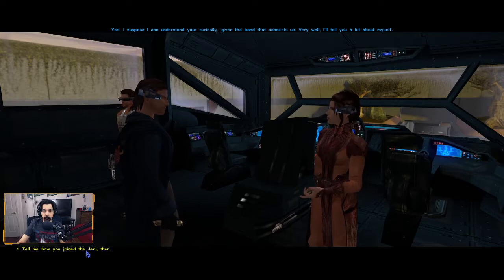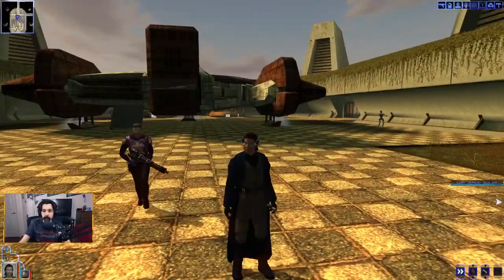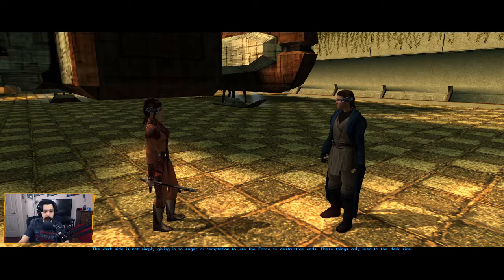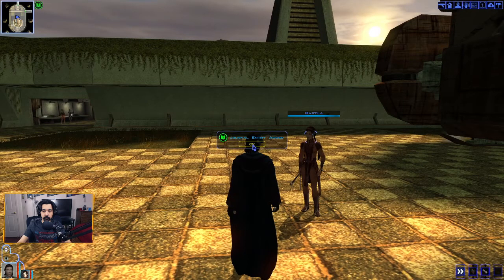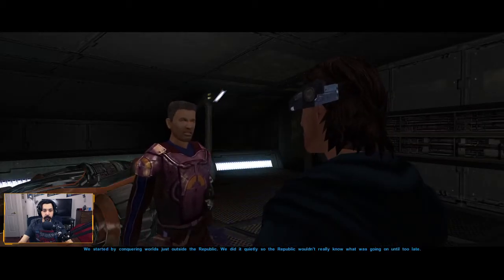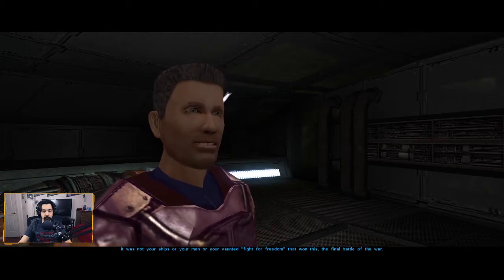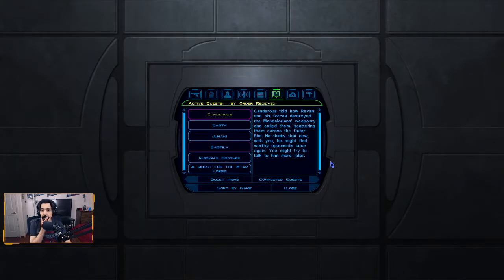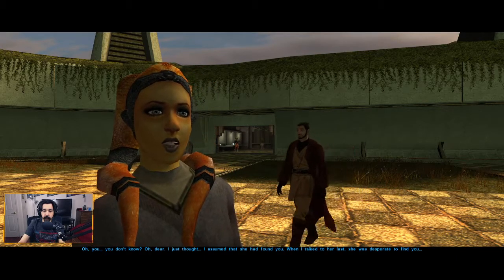Star Wars Knights of the Old Republic - 49 - Unlocking Companion Quests for Bastila and Canderous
Let's trigger some companion quests! Talking to Bastila and Canderous, exhausting their stories until we open their specific quests - Jagi's Challenge and Bastila's Mother.